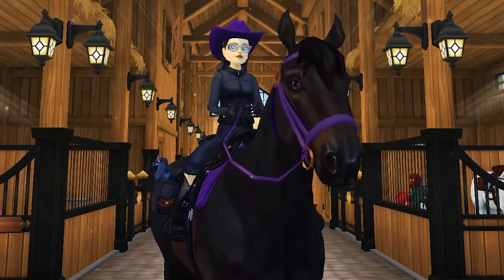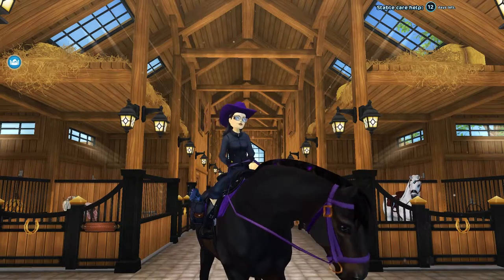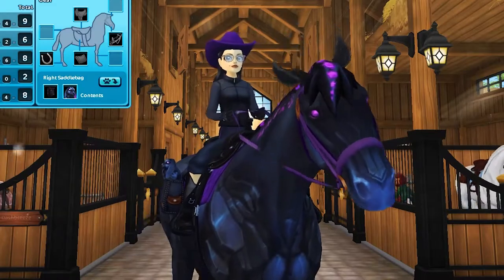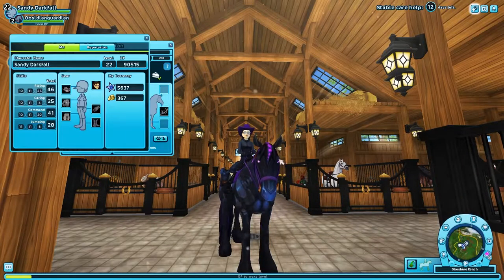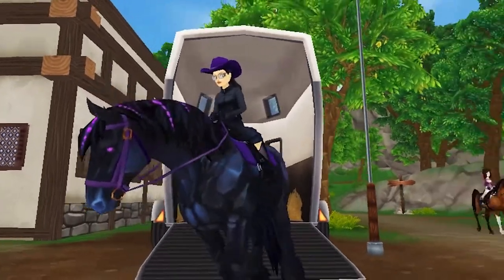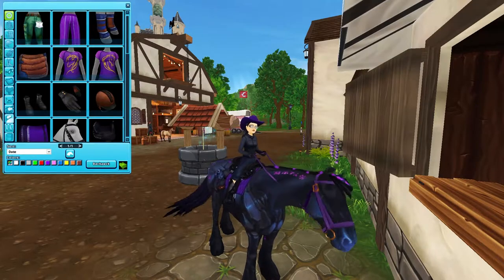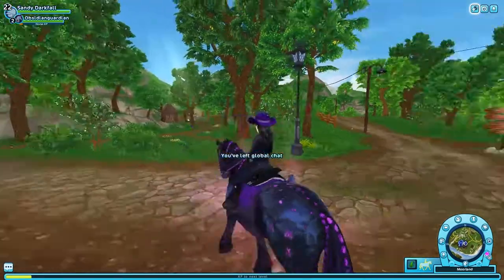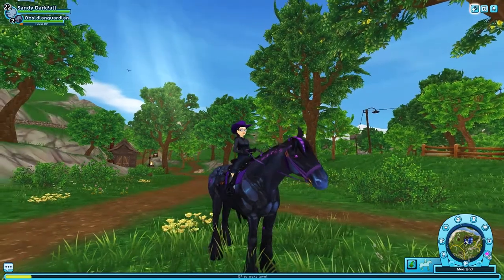[Star stable update!] Magic coat toggle option! Now you can have the magic everywhere!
Finally, SSO added this feature. Been wanting it ever since the first magic horses came out and it makes me love the horses more now that you can have an option ♥
Sorry that today's video is so short but gonna be so much more this weekend. The movie will premiere on Sunday the 14th With also the Livestream the same day. So I have more planned for this weekend ♥
I also have a discord that is not fully done yet but feel free to join it if you want to ♥
♥Thank you all for your love and support ♥
Servers I play on:

Swedish servers:
Main: Air star♥
Second: Air star♥
Third: Hazy Shores♥

NA accounts:
Night sprinkles ♥
Sam Lightfall

Currently: Jumping ♥
Sandy Darkfall (My traveler)

UK account ♥
  (Jumping)
Sam Darkhall